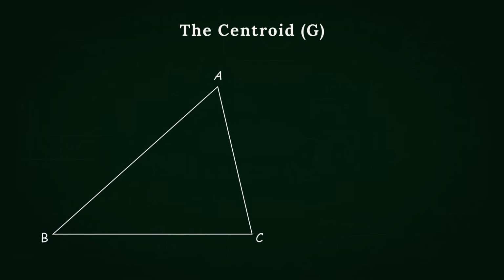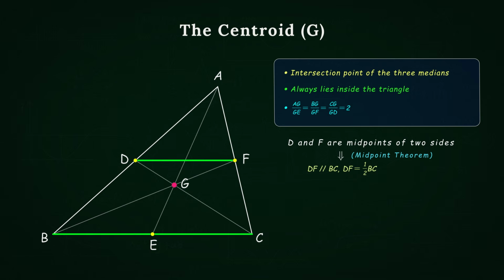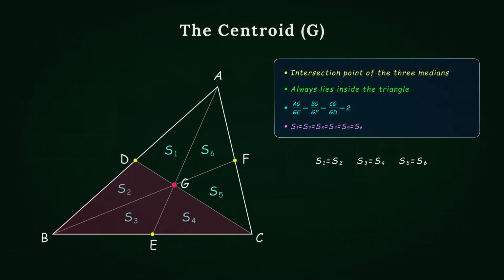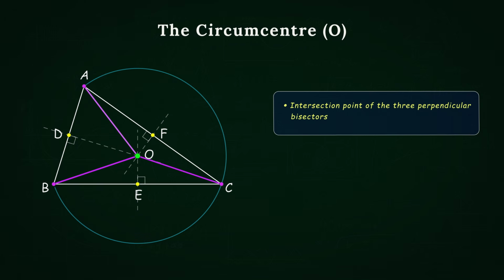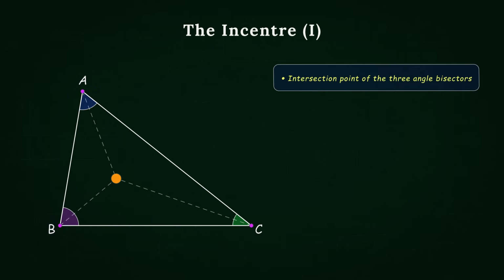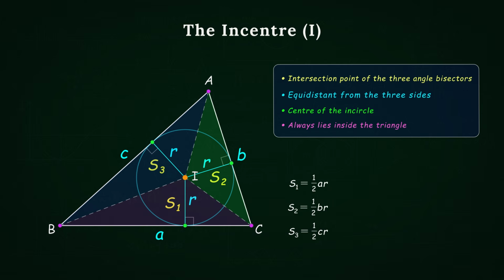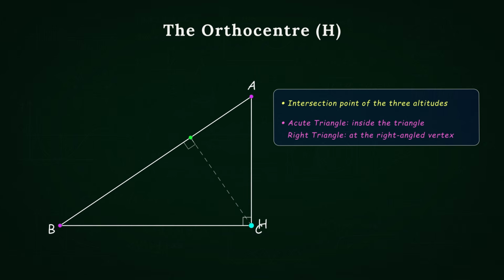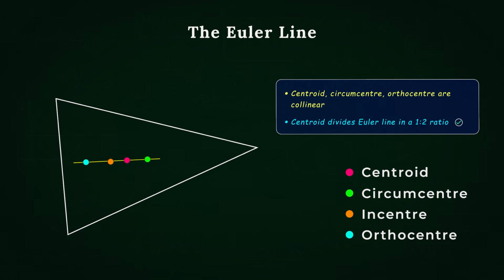Master Triangle Centres Once and for All ⚡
Discover the four triangle centres (the circumcenter, incentre, centroid and orthocentre ), their fascinating properties, special cases, and the Euler Line—all through clear animations and visual proofs!

Timestamp:
00:00 Introduction
00:16 The Centroid (G)
02:06 The Circumcentre (O)
03:02 The Incentre (I)
04:09 The Orthocentre (H)
04:52 The Euler Line
📺 This video is part of my "Decoding Triangles: Theorem by Theorem" series!

 📐✨Whether you're prepping for exams, tackling math olympiads, or just love pure geometry, this playlist breaks down the world’s most powerful geometric principles from scratch.

Master all 8 essential concepts in this complete masterclass:

🎯 The 4 Triangle Centres (Centroid, Incentre, Circumcentre, Orthocentre)
🧮 The 6 Triangle Area Methods
📐 The Sine Rule 📐  The Cosine Rule
🏛️ Euclid's Theorem  🏛️ The Angle Bisector Theorem 🏛️ Ceva's Theorem
✨ The Fermat Point